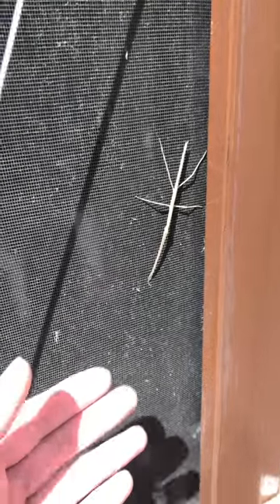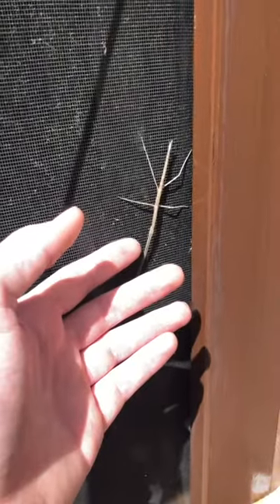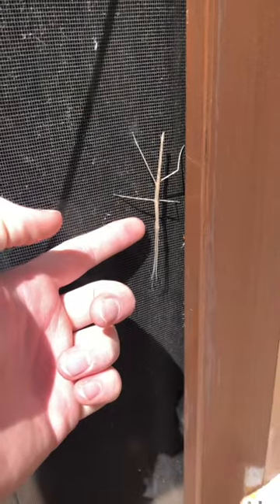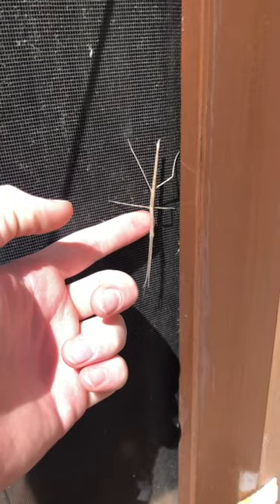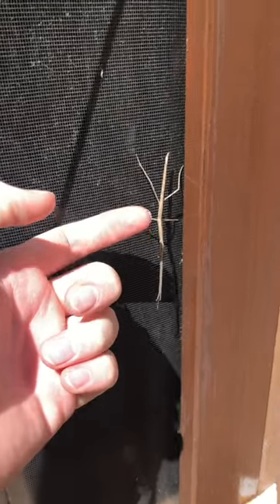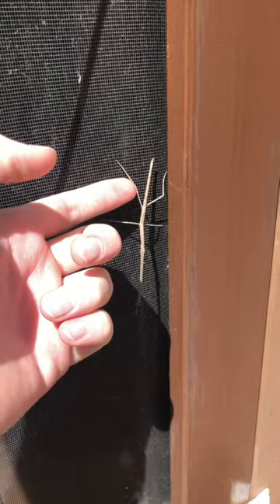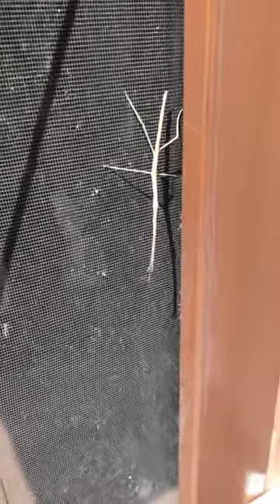Cool Walking Stick Bug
You can tell its a stick bug because of the stick nature of its appearance